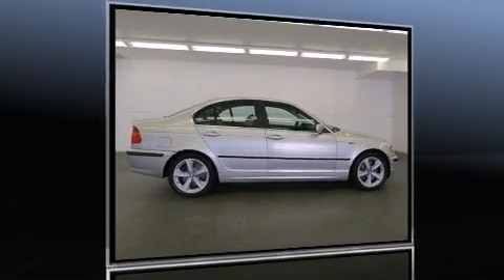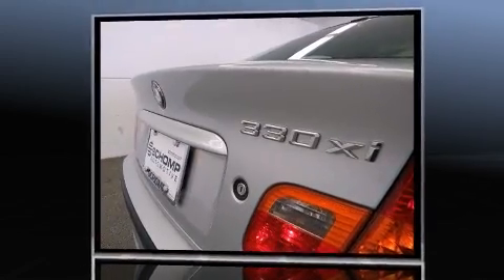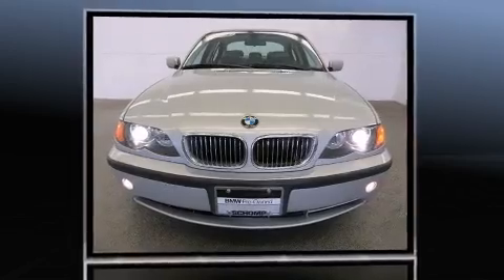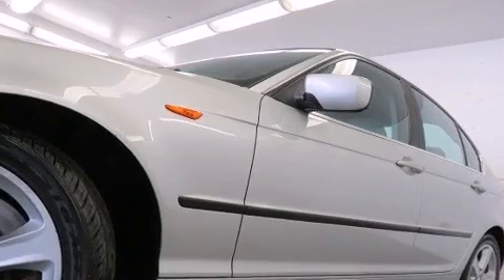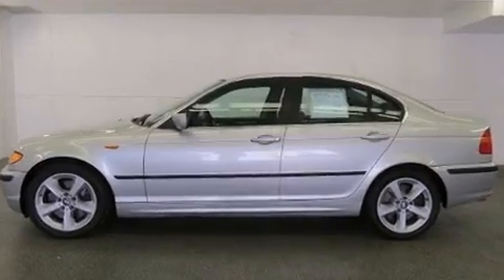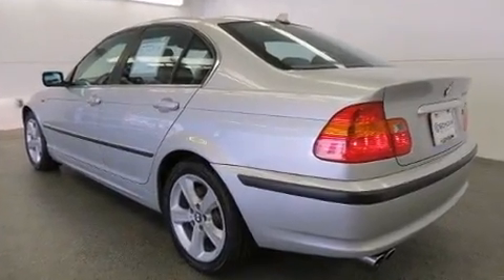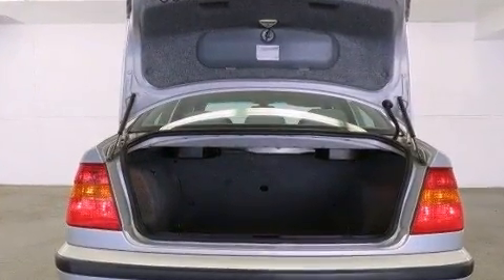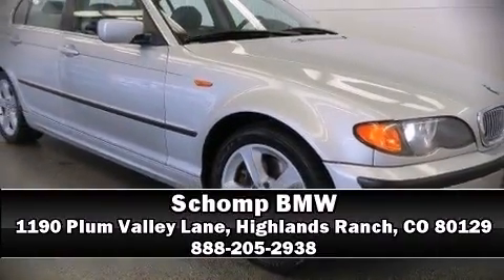2004 BMW 3 Series 330xi in Highlands Ranch, CO 80129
Schomp BMW
1190 Plum Valley Lane

You're going to love the 2004 BMW 3-Series. This 4 door, 5 passenger sedan provides exceptional value! Smooth gearshifts are achieved thanks to the 3 liter 6 cylinder engine, and for added security, dynamic Stability Control supplements the drivetrain. Top features include front fog lights, front and rear reading lights, 1-touch window functionality, speed sensitive wipers, a power seat, a trip computer, power door mirrors and heated door mirrors, and seat memory. Everything is where it ought to be, from the dashboard controls to the door locks and window controls. Audio features include a CD player with MP3 capability, steering wheel mounted audio controls, and 12 speakers, providing excellent sound throughout the cabin. BMW also prioritized safety and security with features such as: dual front impact airbags with occupant sensing airbag, front SIDE impact airbags, traction control, brake assist, ignition disabling, and 4 wheel disc brakes with ABS. When road conditions become unpredictable, rely on all wheel drive to maintain outstanding control. A Carfax history report provides you peace of mind by detailing information related to past owners and service records. We know that you have high expectations, and we enjoy the challenge of meeting and exceeding them! Please don't hesitate to give us a call.